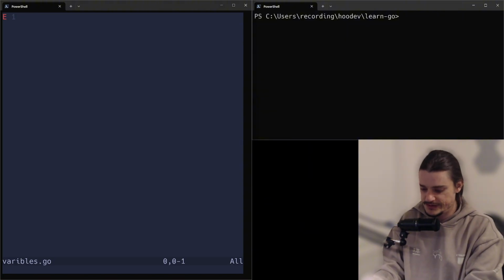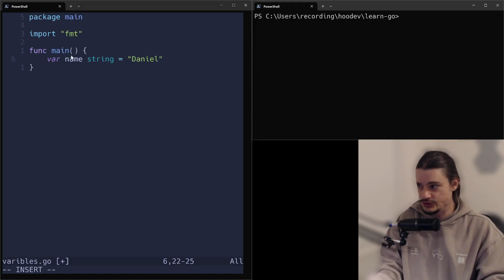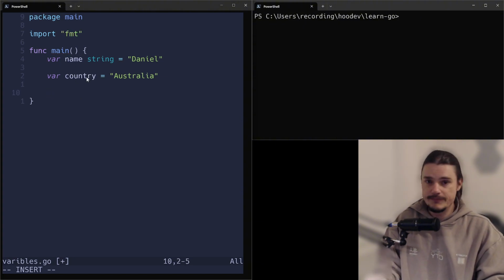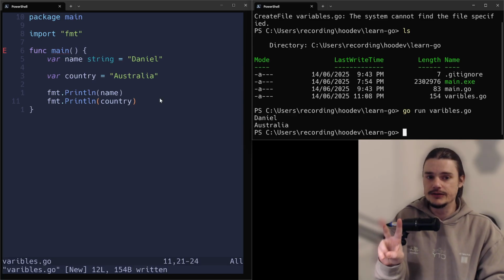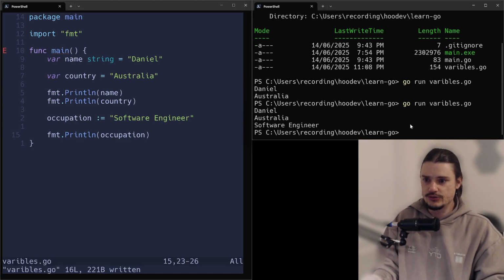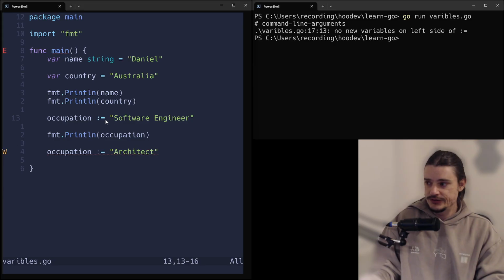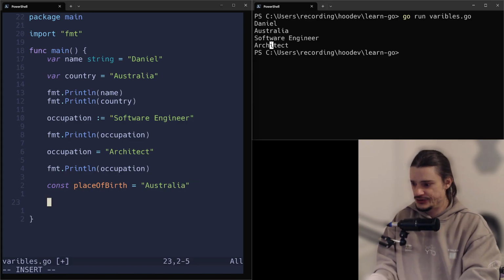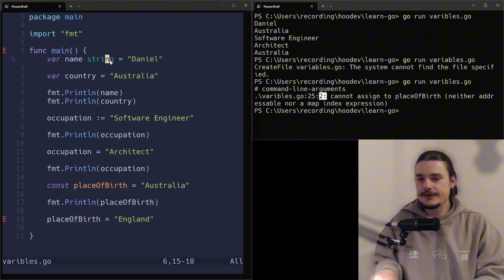Go Variables, Constants & Types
📦 In this episode, we dive into one of the most important parts of Go (and programming in general):  Variables.

You'll learn the three main ways to declare variables in Go, how constants work, how Go handles types, and a few gotchas like why unused variables cause errors.

🧠 What you’ll learn:
- Declaring variables with `var`, type inference, and `:=`
- Reassigning values vs declaring new ones
- How Go handles types (like `string`, `int`, `bool`)
- Declaring and using constants with `const`
- Why Go doesn't allow unused variables
- A common beginner error: trying to reuse `:=` on the same variable

📺 This video is part of my beginner-friendly Go from Scratch playlist — each episode can be watched independently.